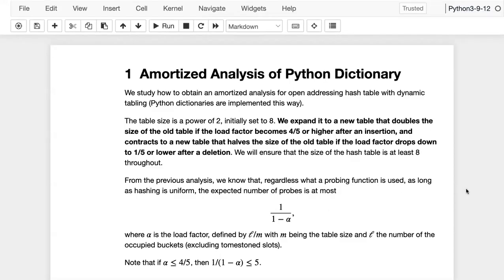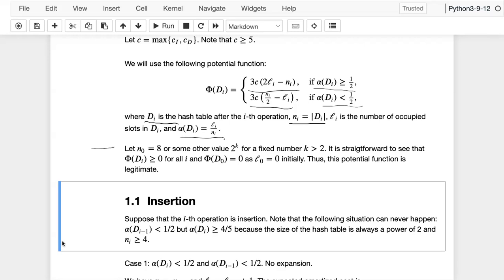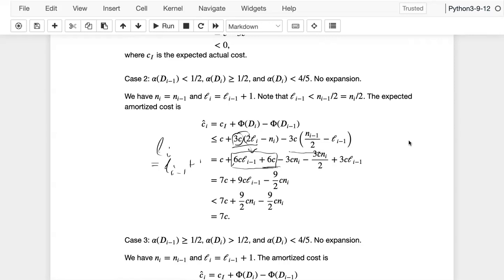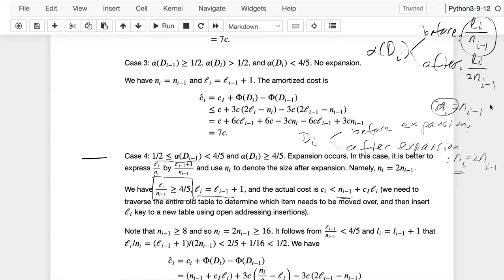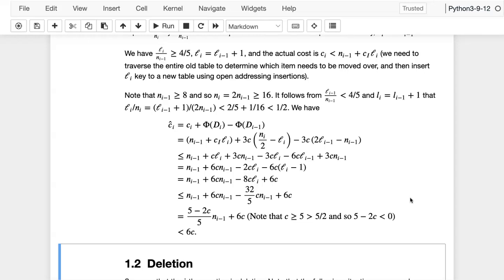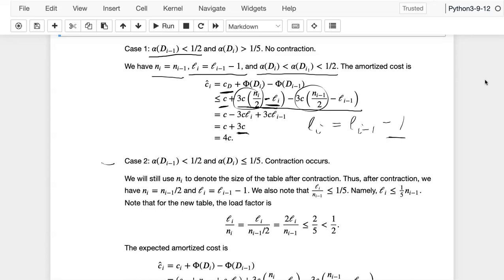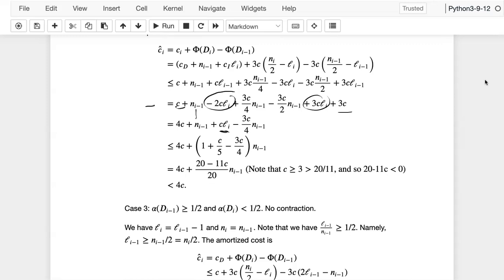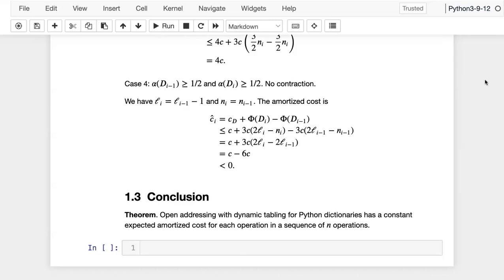Amortized analysis of dynamic hash tables using open addressing